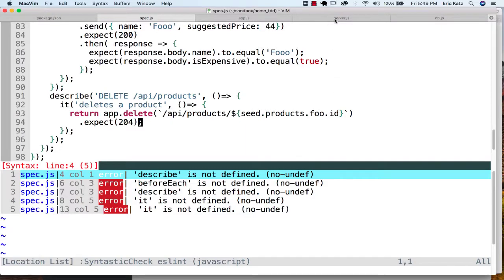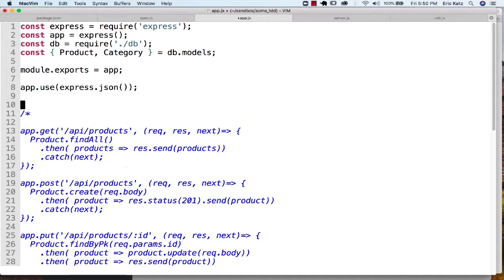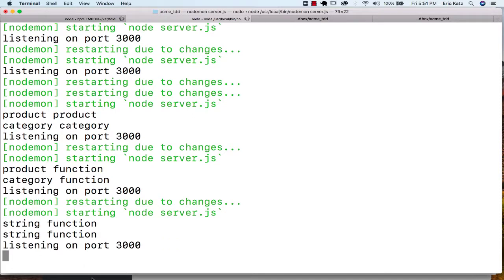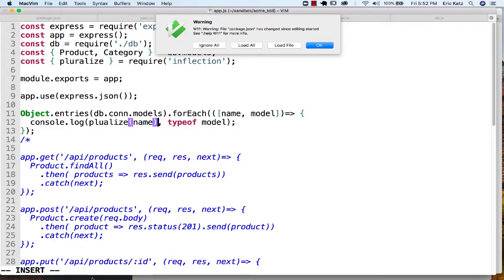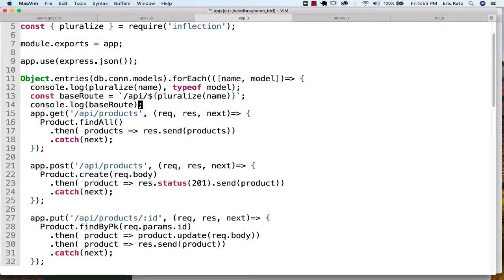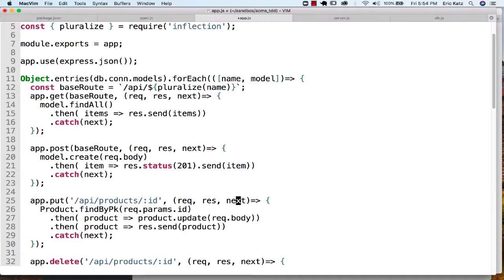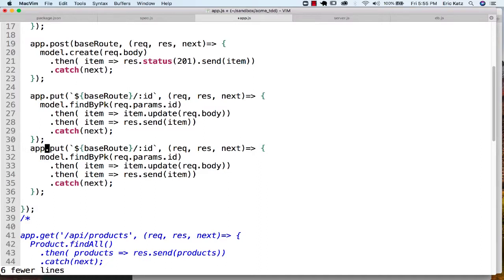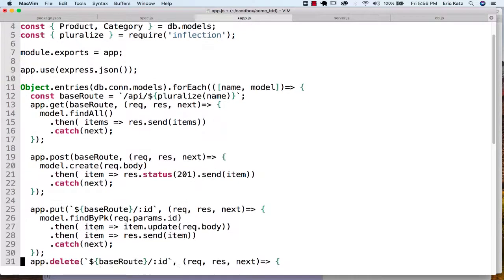Generating Dynamic Restful Routes